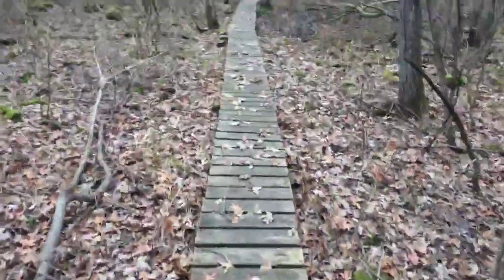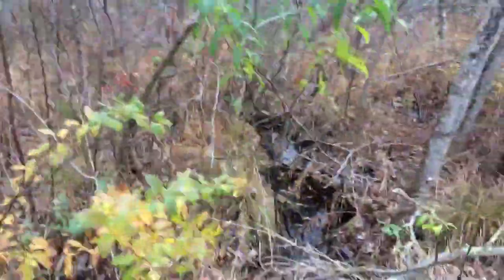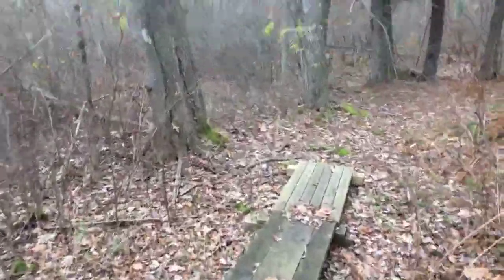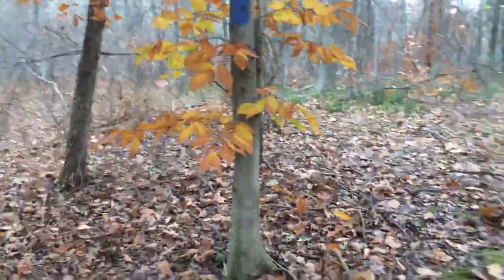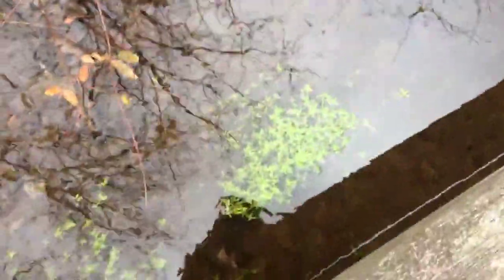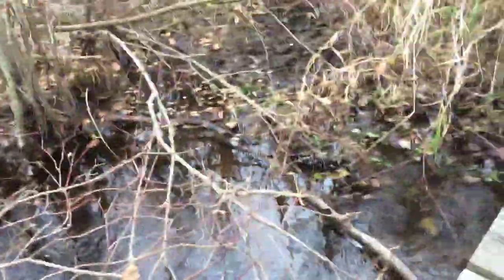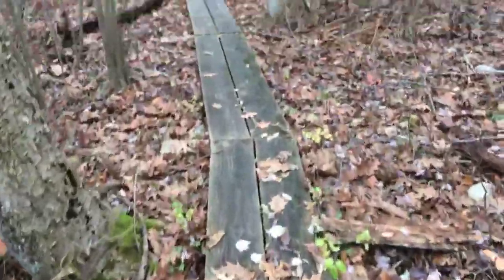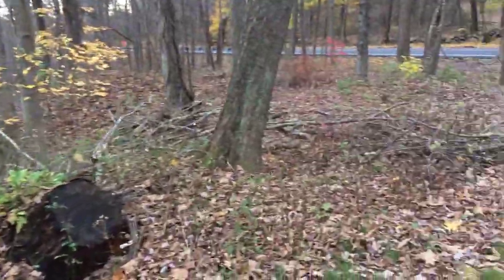Russell Greenway Blue Trail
Friday morning fall hike on the Russell Greenway Blue Trail in Woodbridge CT.